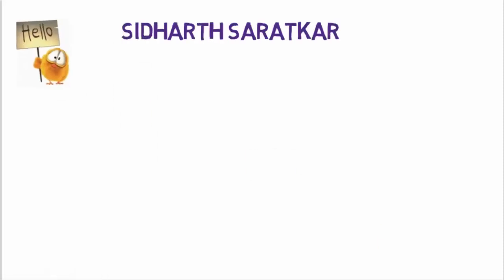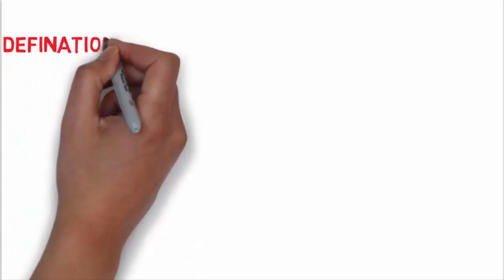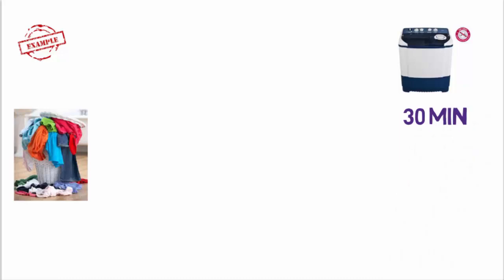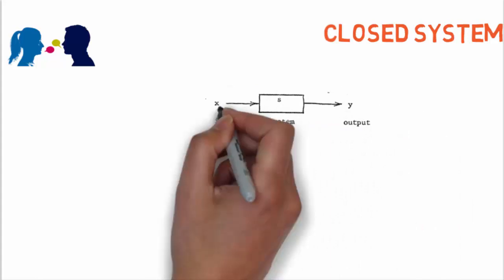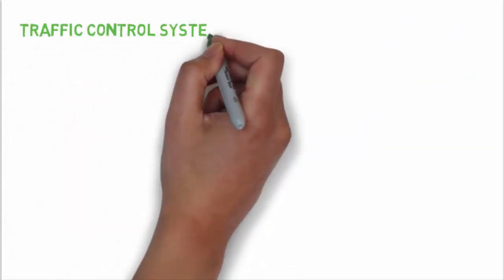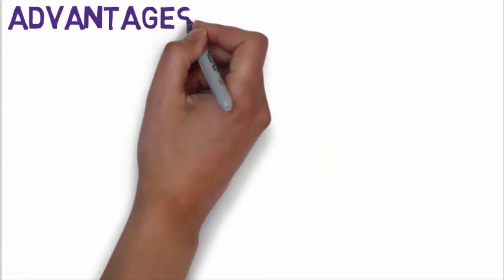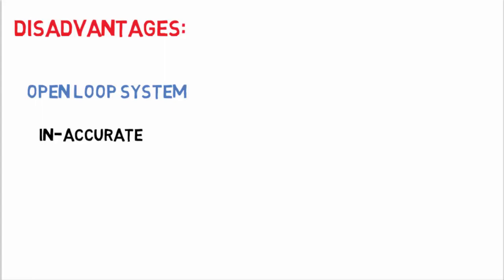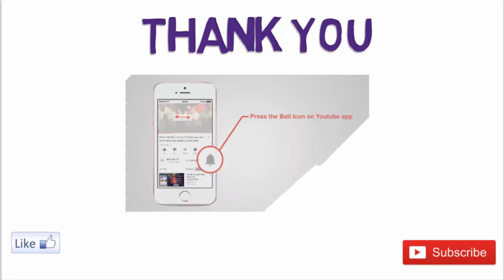Open Loop & closed loop control system || Examples || Tutorial || Advantages || Disadvantages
In this video we have talked about two major system of control system that is an Open Loop System & closed loop system.In this video we have also taken the various examples to simplify the things in an easy way.further we have talked about advantages and disadvantages of both the systems. I hope it will be helpful for you and if i have committed any mistake then i am really sorry for that. do like the video .share it with your friends and for more content do subscribe my channel.
do check our my friends channel. i think he is doing some awesome work...